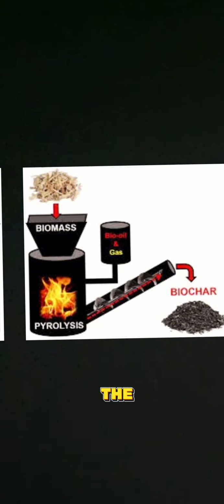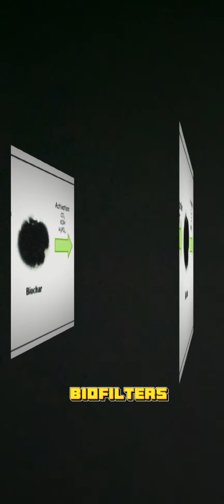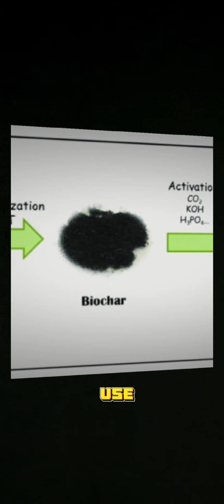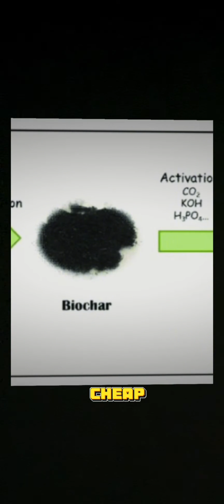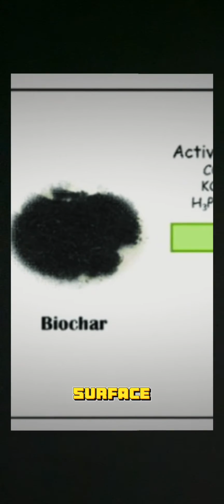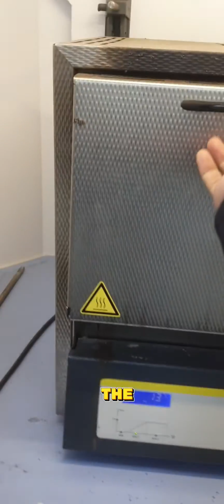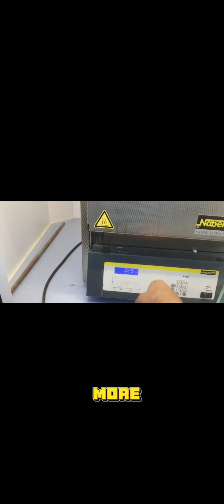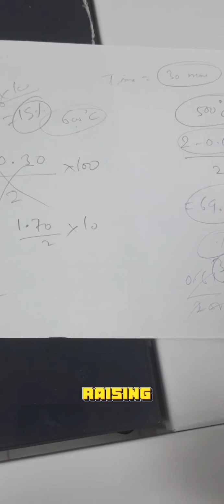“Activated Carbon from Pomegranate Peel: Sustainable Preparation & Applications”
In this video, I demonstrate the step-by-step preparation of activated carbon from pomegranate peel, an agricultural waste material, using a sustainable and low-cost approach. This process converts waste biomass into a high-value adsorbent suitable for environmental and water-treatment applications.
🔬 What is Activated Carbon?
Activated carbon is a highly porous carbonaceous material with an exceptionally large surface area. Due to its well-developed micro- and mesoporous structure, it is widely used for the adsorption of pollutants, including dyes, heavy metals, organic compounds, and oils.
⚙️ Preparation Steps Demonstrated in the Video
Drying of Pomegranate Peel
Fresh pomegranate peels are thoroughly dried to remove moisture.
Grinding & Particle Size Reduction
The dried peels are ground into fine powder.
Particle size is controlled within 25–100 µm by removing oversized particles.
Chemical / Physical Activation (Pre-Treatment)
A measured amount of powdered peel is activated using a mortar (chemical/physical activation step).
This enhances pore development and surface functionality.
Re-Drying of Activated Powder
The activated biomass is dried again to remove residual moisture.
Pyrolysis (Carbonization)
The dried, activated powder is pyrolyzed at 670 °C for 1 hour under controlled conditions.
This step converts the biomass into activated carbon with a dark, porous structure.
🌱 Why Pomegranate Peel?
Abundant agricultural waste
High carbon content
Low cost and eco-friendly
Excellent precursor for activated carbon synthesis
💧 Applications of Pomegranate-Peel-Based Activated Carbon
✔ Water and wastewater treatment
✔ Removal of dyes and organic pollutants
✔ Heavy-metal adsorption
✔ Oil–water separation
Recommended Hashtags (Description / Comment)
✔ Environmental remediation
✔ Sustainable material development
Researchers working on adsorption & biochar
Laboratory beginners
Sustainability & waste-to-wealth enthusiasts